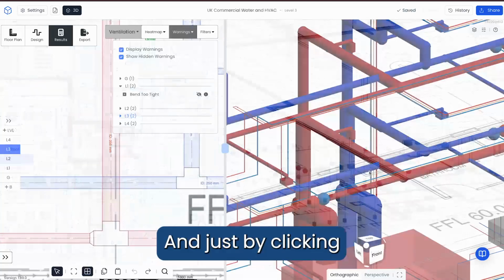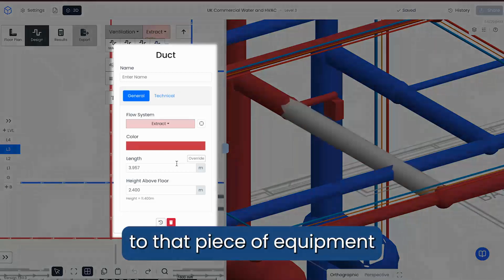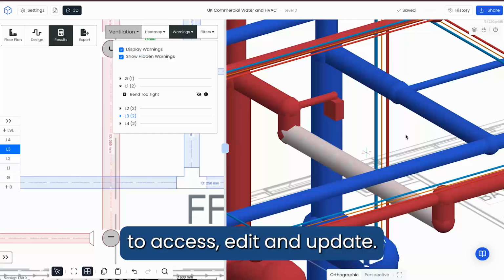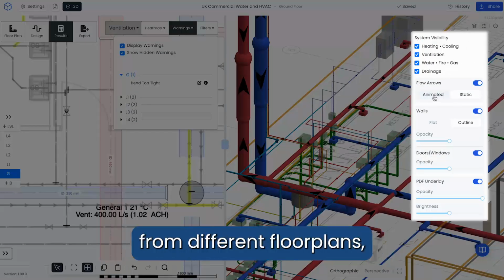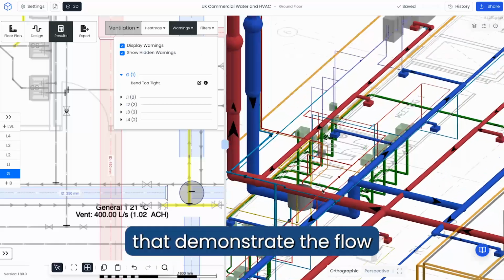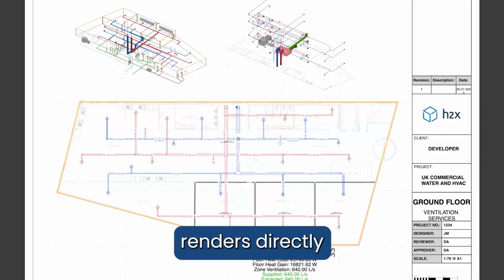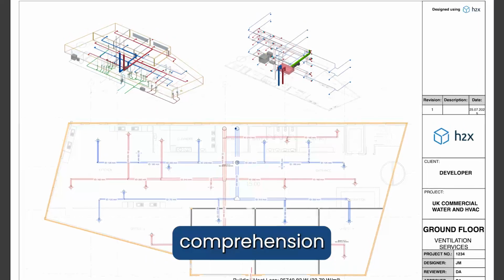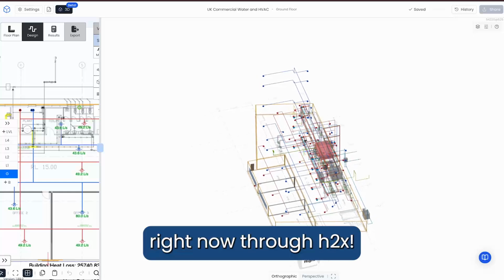3D View In h2x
h2x allows you to instantly envision your full design in 3D view, helping you fix coordination issues early and export a clean, clash-free model.

With h2x, you can:
🌐 Switch to 3D view at any stage of your design to instantly see how your system laid out in context and detect potential clashes and coordination issues
📏 Auto-size your system using CIBSE-verified calculations that adapt instantly as your design evolves
📎 Export drawings, reports & Bills of Materials in PDF, AutoCAD, or Revit, ready for submission or review